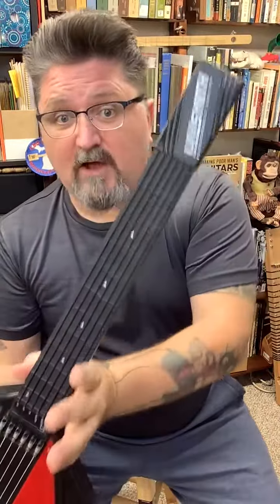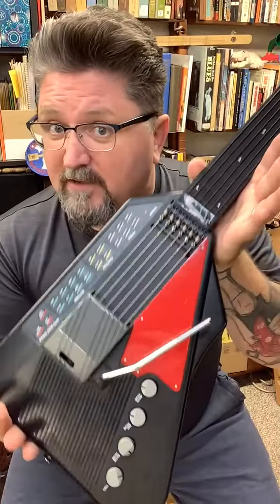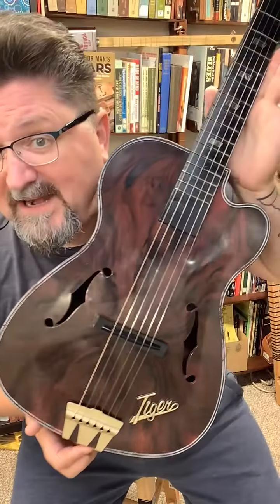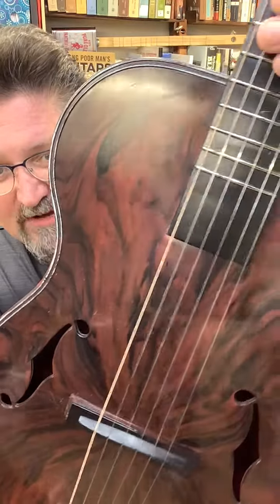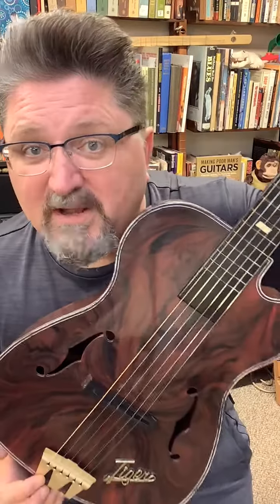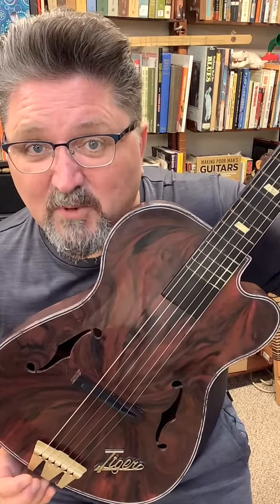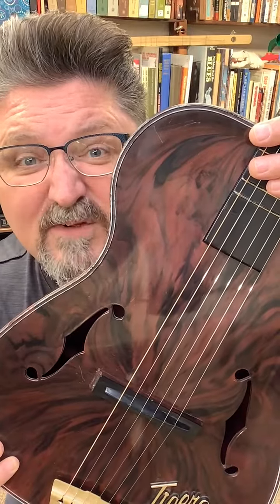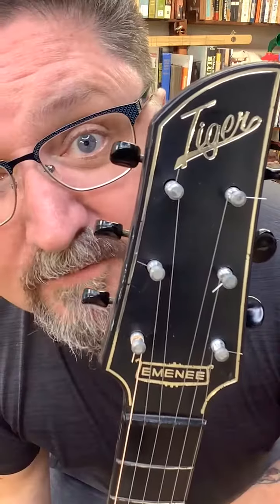This is my 1960's Emenee Plastic Guitar! PART 1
1.  Get a badass cigar box guitar t-shirt
2. where you can find cool guitar slides and cigar box guitars handmade by Shane Speal
3.  Get an autographed copy of my book, "Making Poor Man's Guitars."  Link-o
4.  the Encyclopedia of the Cigar Box Guitar
6.  Visit the Cigar Box Guitar Museum inside Speal's Tavern in New Alexandria, PA if you're in the area.
7.  Get Shane Speal Signature cigar box guitar parts (develop, tried and gig tested by Shane)